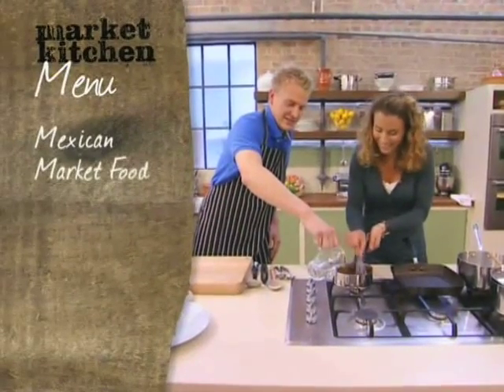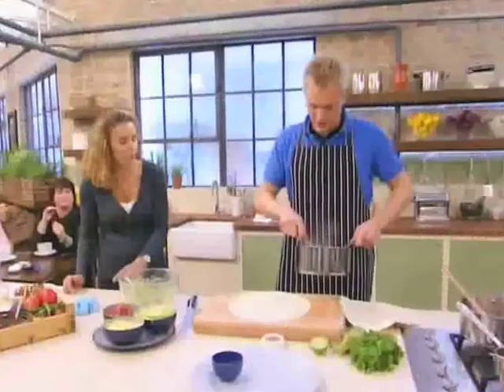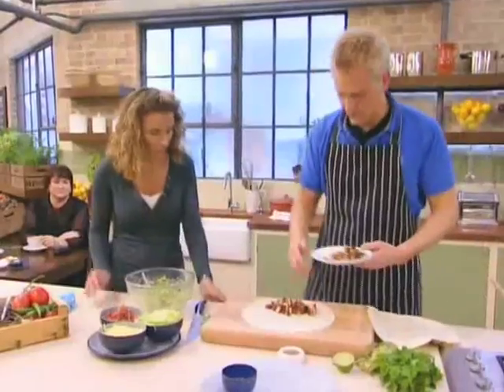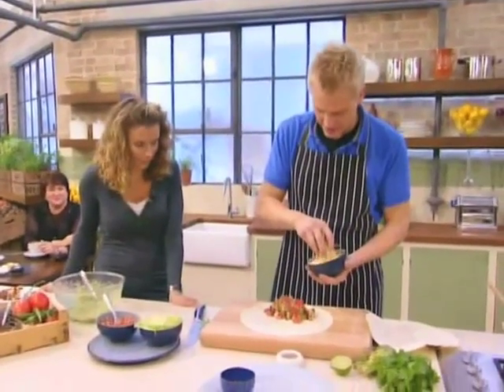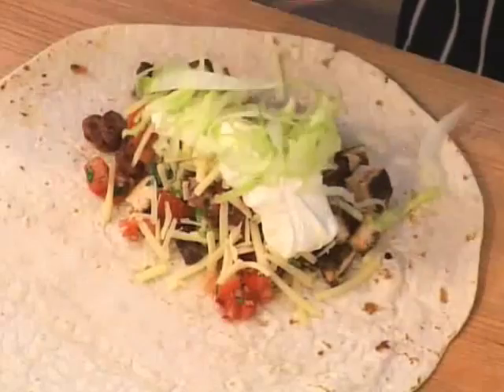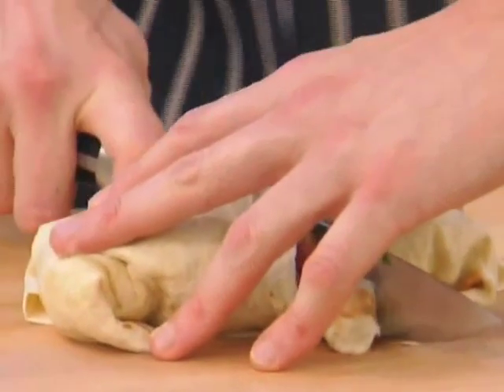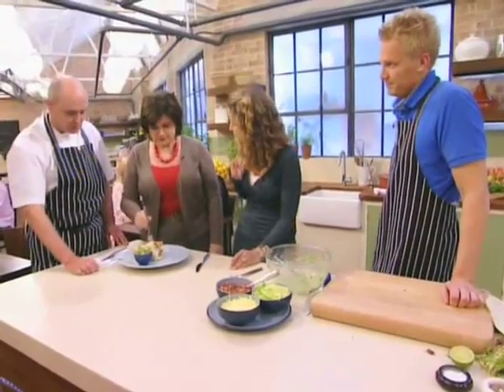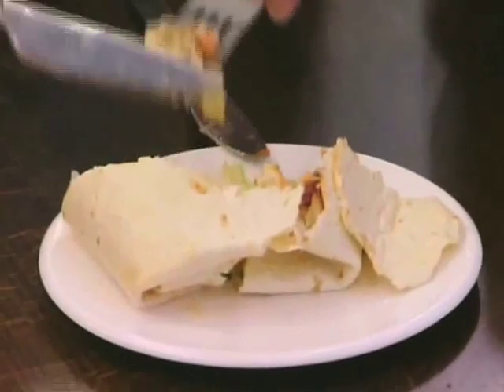Chilango - Eric Partaker & Tana Ramsay - Market Kitchen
Eric Partaker, one of the founders of Chilango, whips up some tasty chicken burritos together with Tana Ramsey on the nationally televised show, Market Kitchen